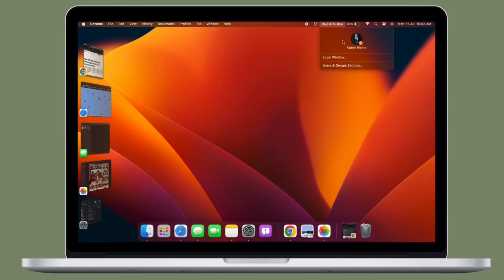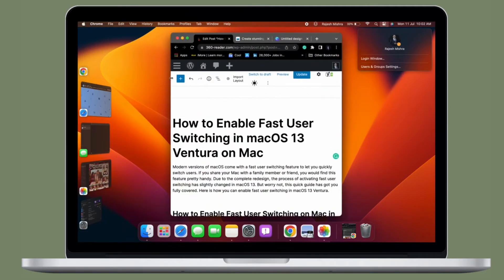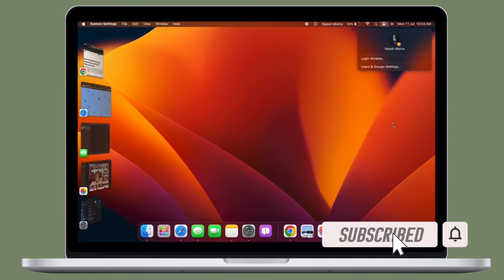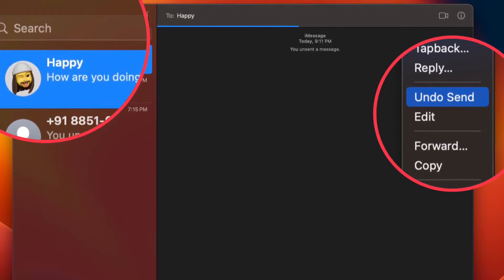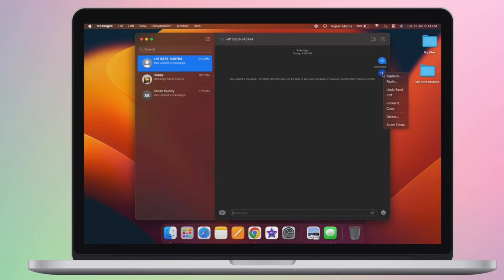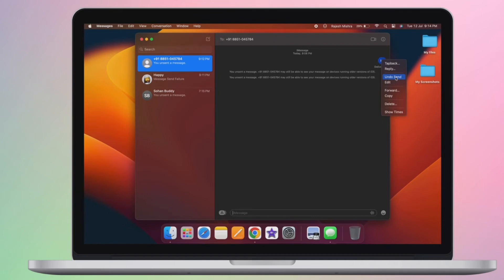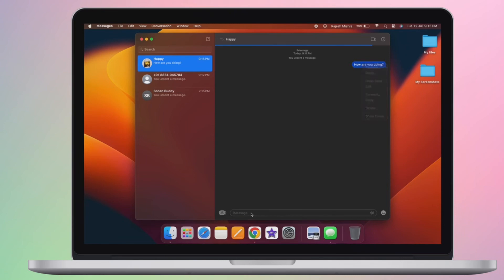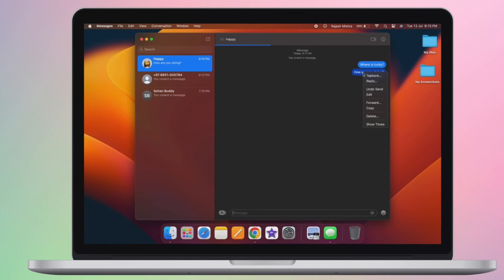How to Unsend iMessages in macOS Ventura on Mac 🔥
Here is how you can delete already sent messages in Apple Messages app on Mac in macOS Ventura. Let’s check out how this all new feature works!